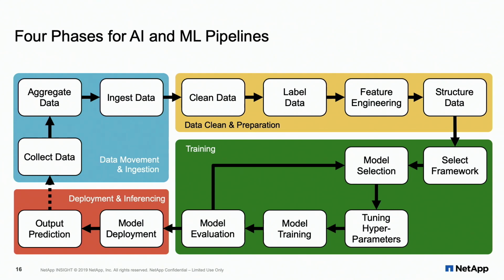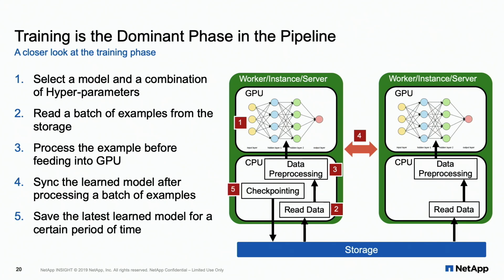NetApp What is an AI Pipeline?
Presented by Santosh Rao, Sr. Technical Director

Recorded at Tech Field Day 20 in Silicon Valley, CA on November 14, 2019.